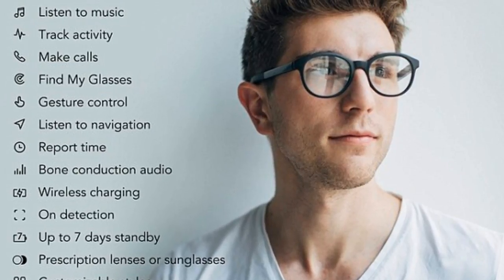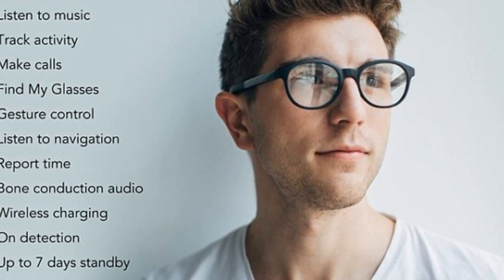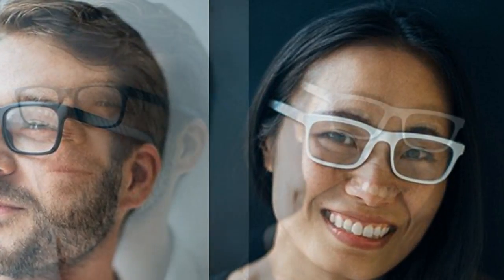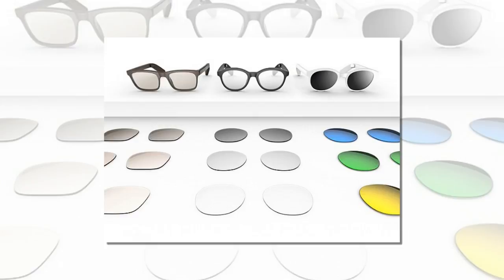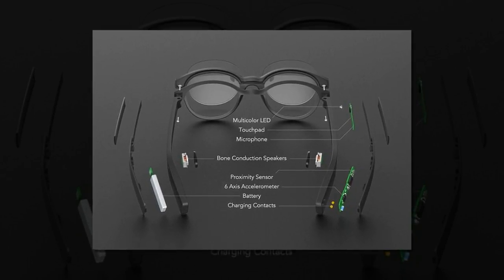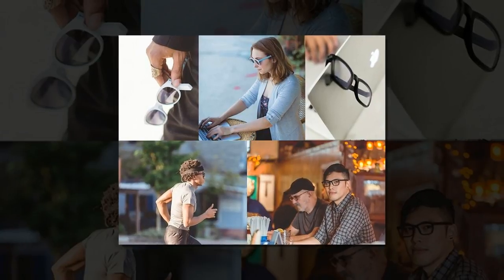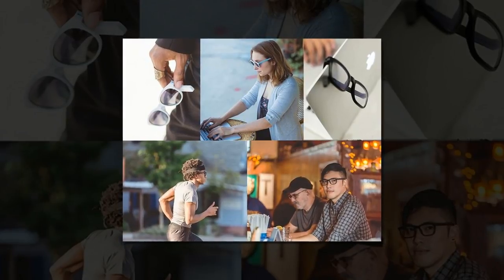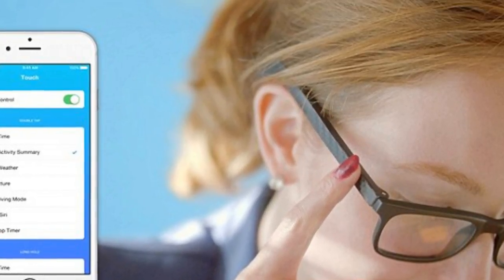Are these the most subtle smart glasses yet?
Are these the most subtle smart glasses yet? Vue spectacles are virtually indistinguishable from a standard pair
At first glance, these glasses appear to simply be a standard pair of spectacles.
But the clever frames can perform a range of functions using a built-in microphone and bone conduction speakers.
Users are able to listen to music, chat to friends, and track their activity without having to touch their mobile phone.